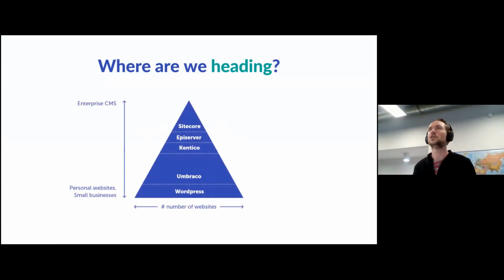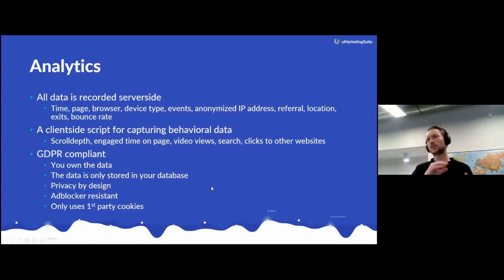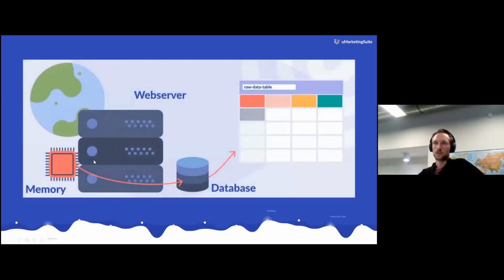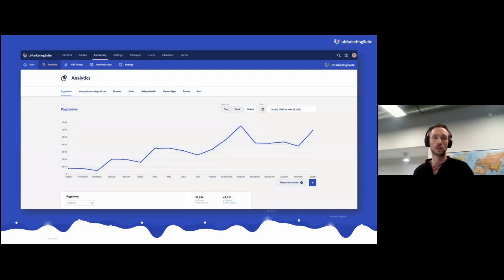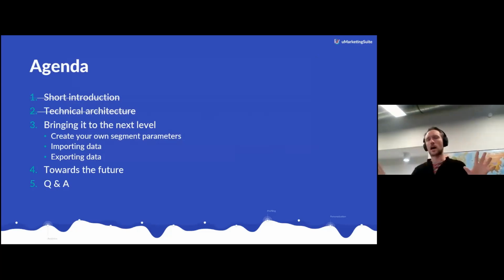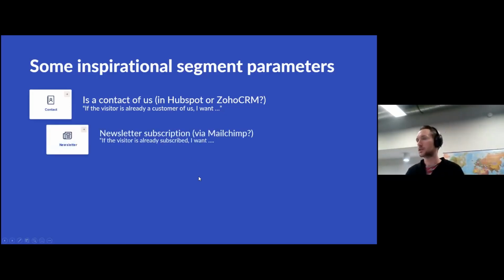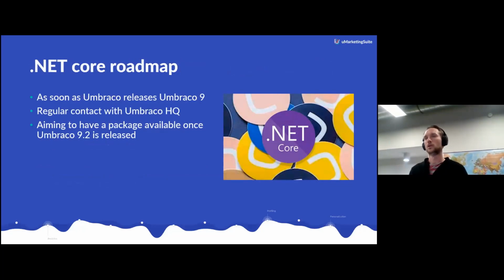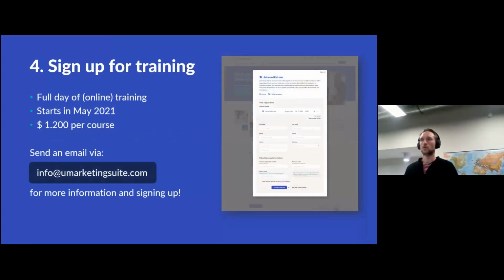Bring your Umbraco website to a whole new level with the uMarketingSuite!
With Jeffrey Schoemaker - Business Owner, Co-Founder at Perplex Digital, uMarketingSolutions

A presentation for all Umbraco developers that want to bring their websites to a next level!

With the uMarketingSuite, you can bring your website to a whole new level. Without writing any line of code, you get more marketing functionality than you could ever imagine. In this session we will, however, write new code to show you that with some extra coding, the sky is the limit! If you can imagine it, the uMarketingSuite and a few lines of code will make it possible.

Key Takeaways:

- The uMarketingSuite is an all-in-one marketing toolbox for Umbraco websites
- You can set it up in 20 minutes without writing any line of code
- If you really want to bring it to a next level, you can write code to achieve that
- This presentation opens up a whole new world for any Umbraco developer